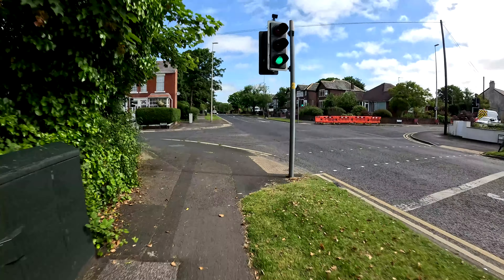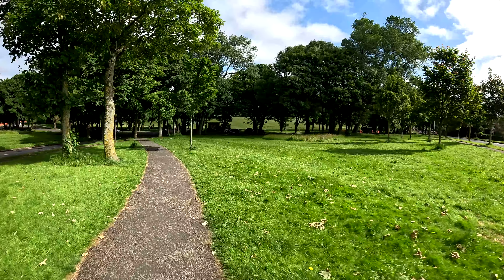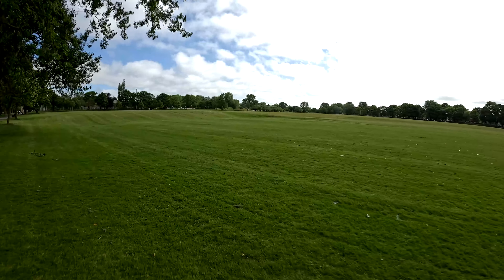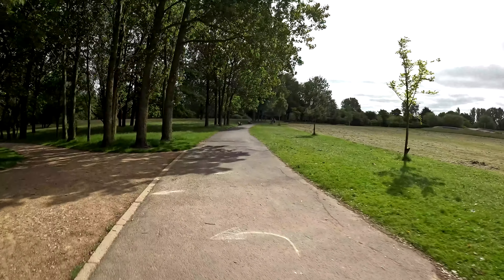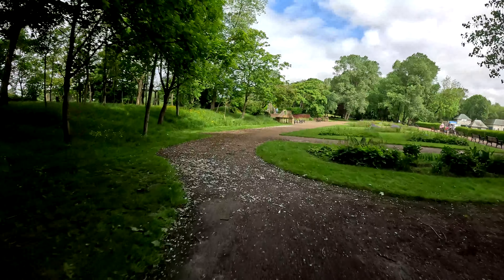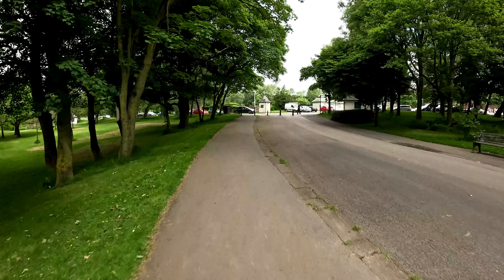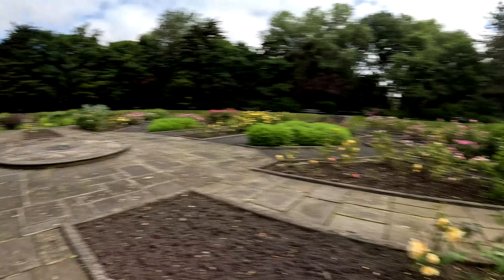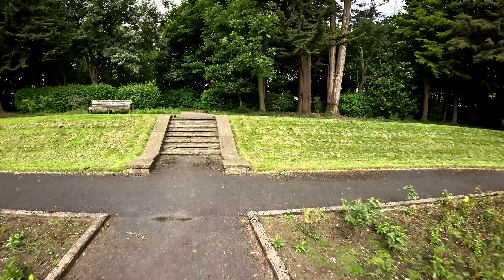Blackpool | Walk Through Stanley Park 2/6/24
In this video, join me for a walk through Stanley Park